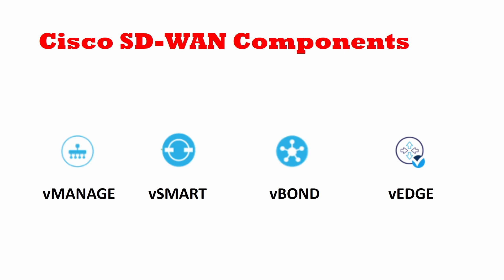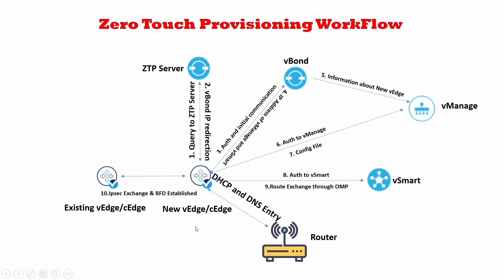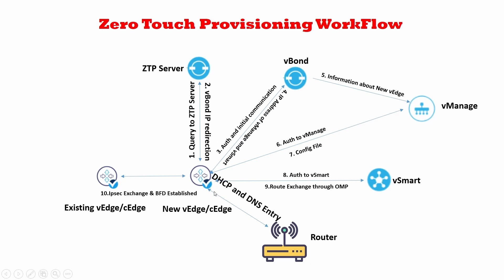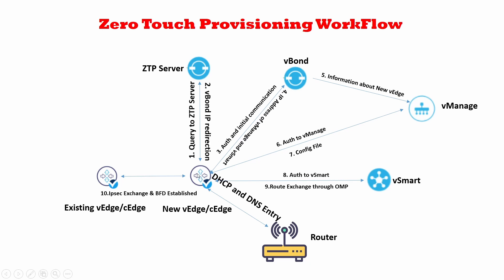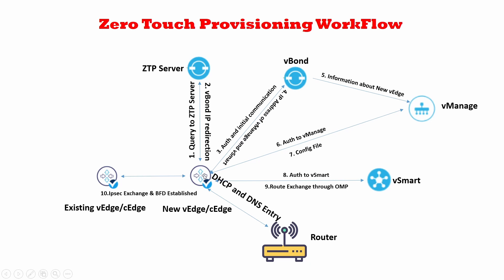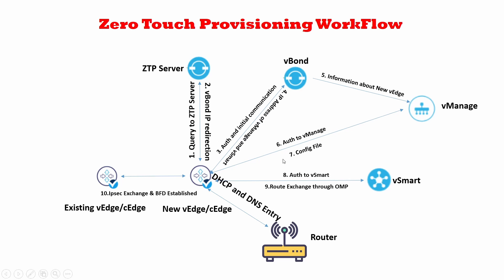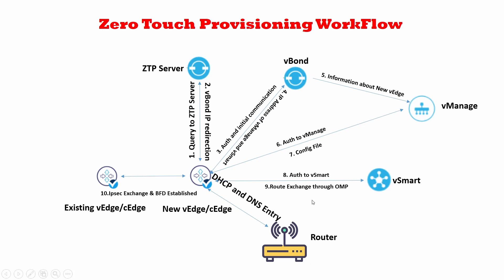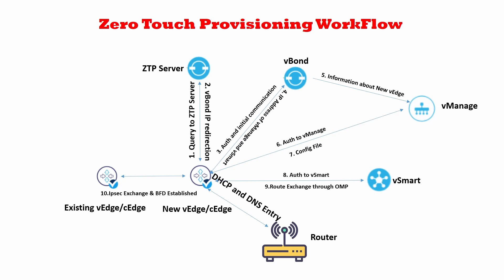Zero Touch Provisioning in Cisco SD WAN | English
This Video will be explaining how a Zero Touch Provisioning(ZTP) works in Cisco SD-WAN. It will have all the SD WAN components and how they communicate with each other.